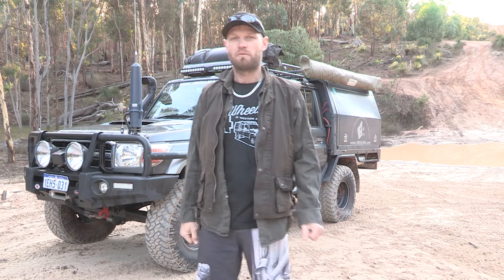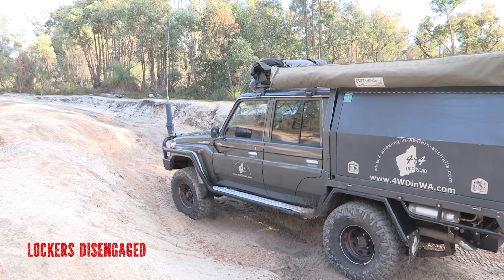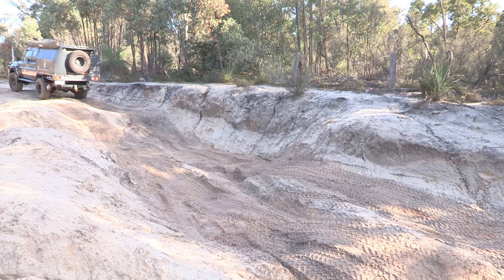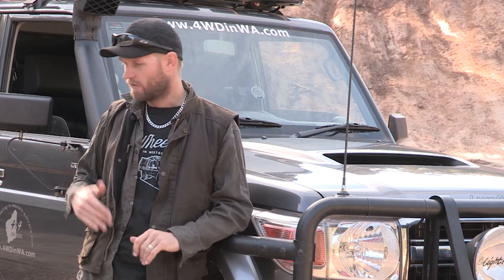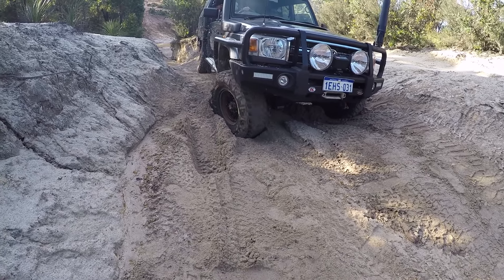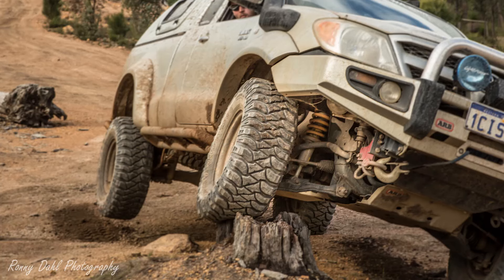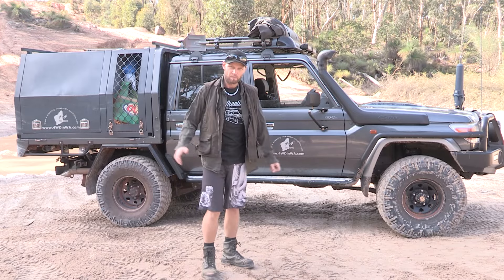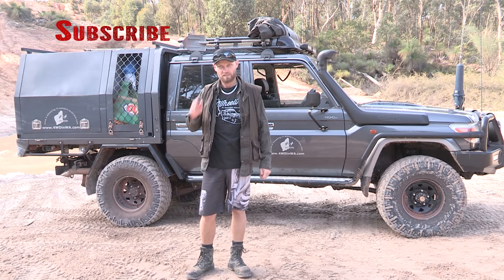diff lockers, how and when to use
This video is all about diff lockers, how and when to use them off-road. We share tips which are not well known but very handy to know. If you are new to diff lockers and would like to know more this video will fill the gaps for you.
For more info on Lockers how and when to use see this